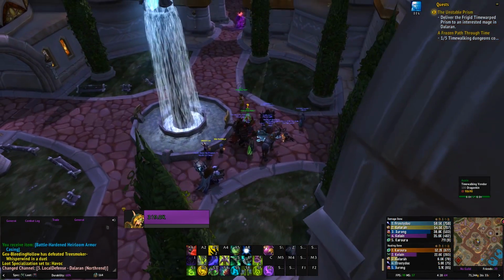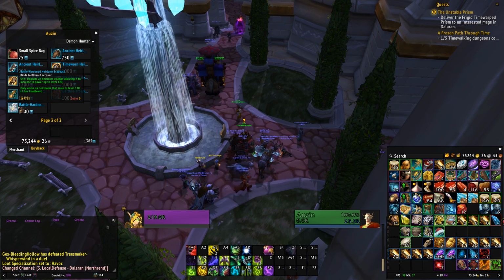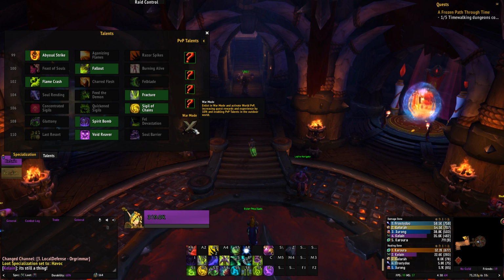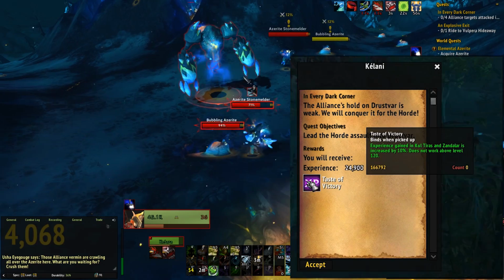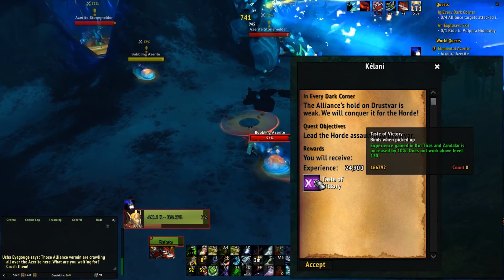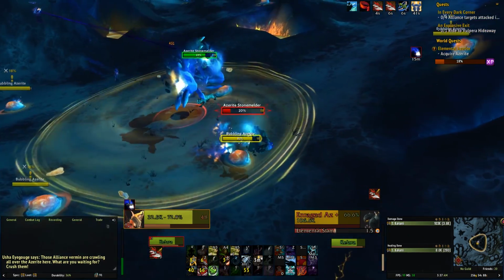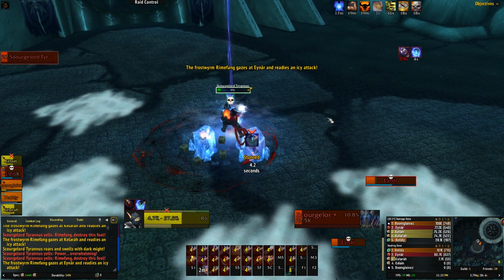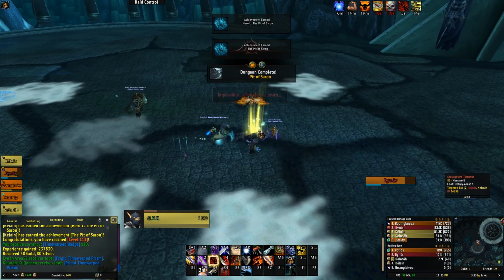FASTEST LEVELING FROM 110-120 in Patch 8.1.5 - Level Alts FAST!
The heirloom upgrades are finally here, which means even faster leveling! But what's the fastest method right now?